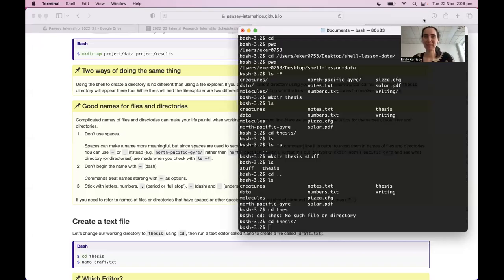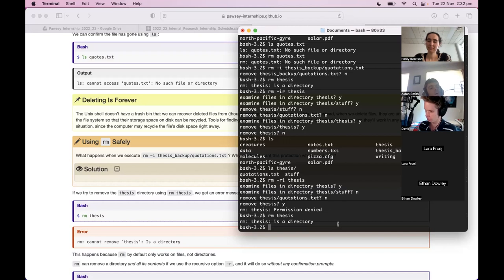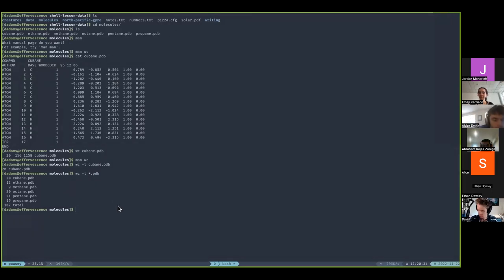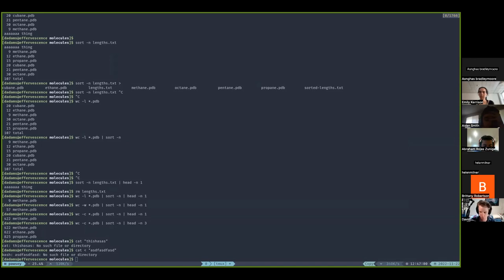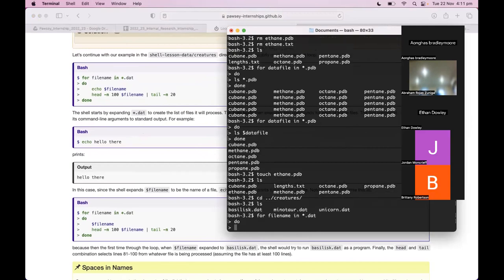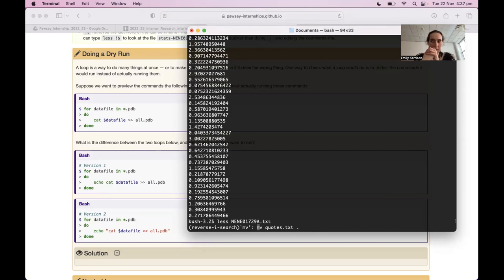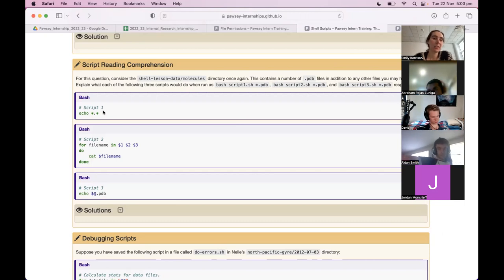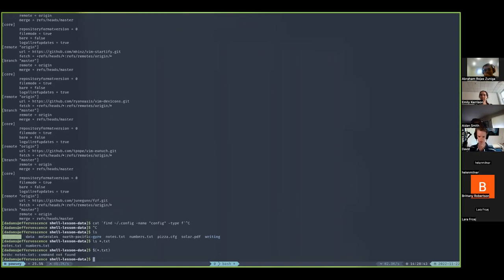Introduction to Unix